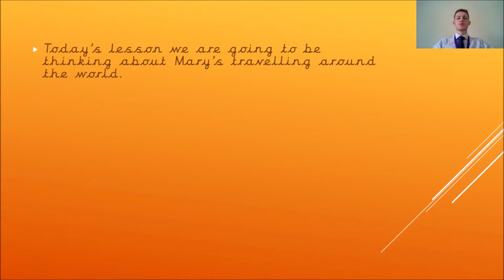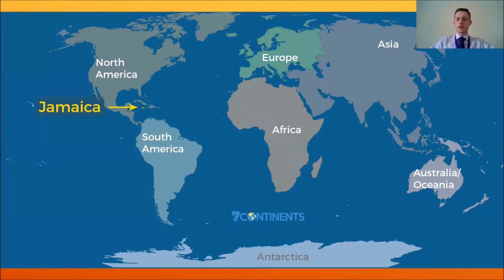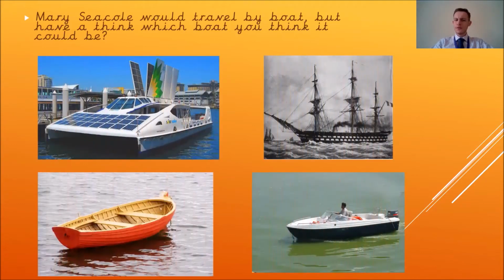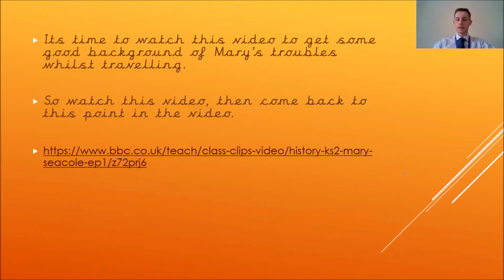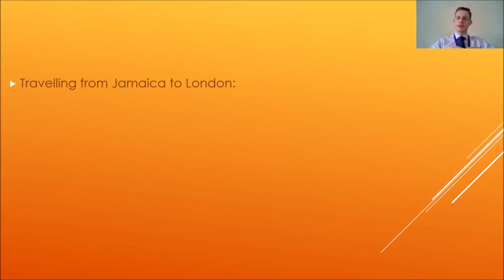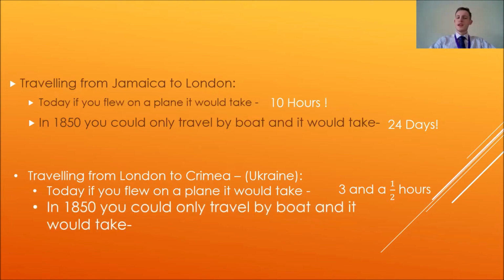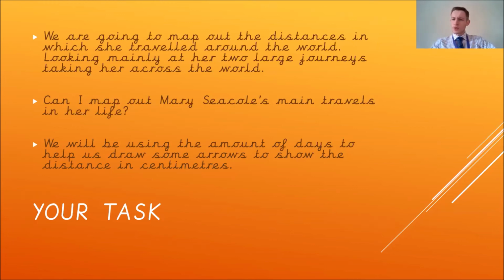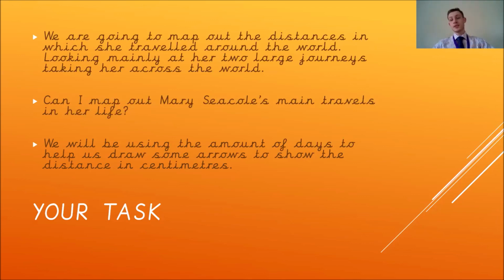Year Two Topic- Week One Lesson Three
In today’s video Mr Watkiss explores the life of Mary Seacole. We follow her life and investigate the long journeys she undertook to get herself to London and to the Crimea.